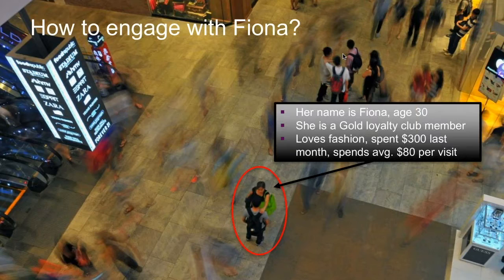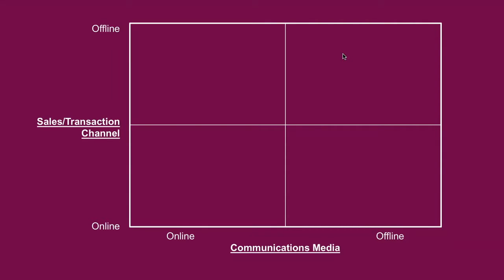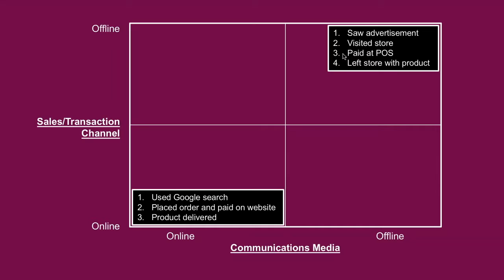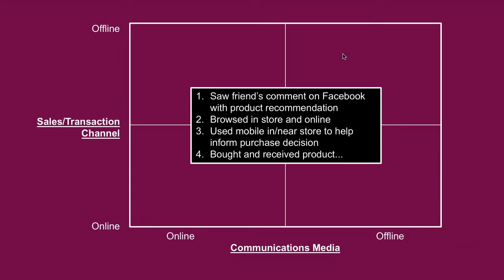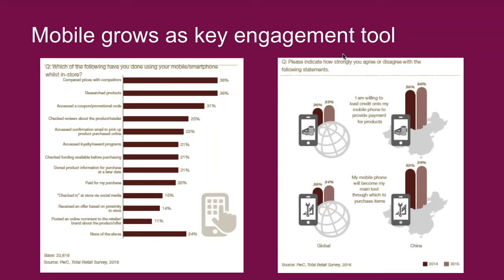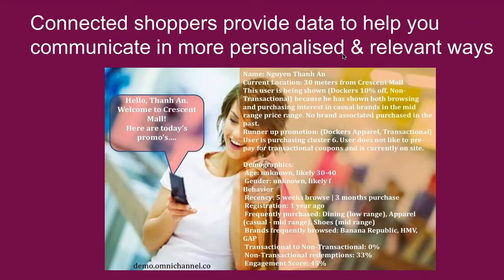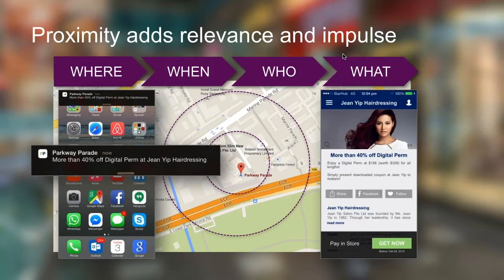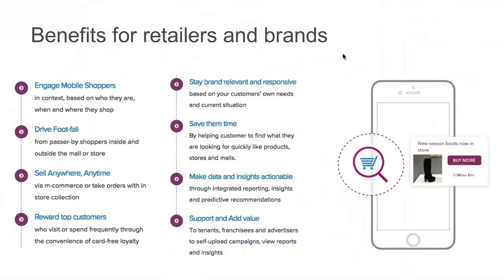Customer Engagement & Retail Analytics - webinar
How can I capture rich customer data and engage customers in more relevant ways?

Deborah Weinswig, Managing Director of Fung Global Retail & Technology and Michael Gethen, Co-Founder and Managing Director of Sprooki discuss:
- The importance of customer data: the holy grail for retail.
- How analytics-driven engagement is the only way forward to remain brand relevant at scale.
- How to drive measurable responses from shoppers, increase loyalty and frequency